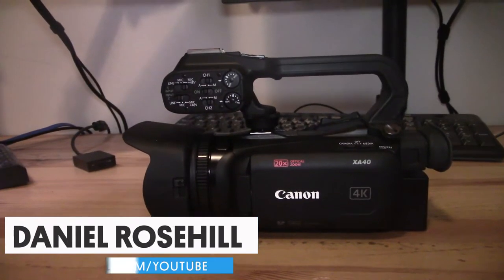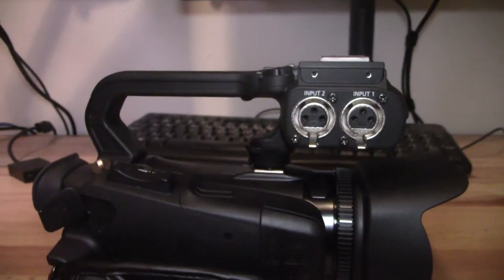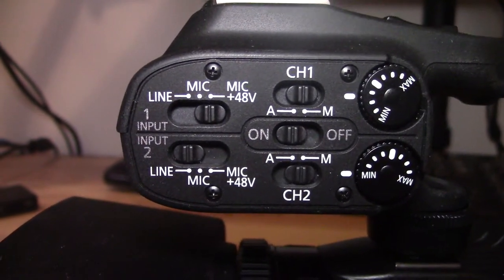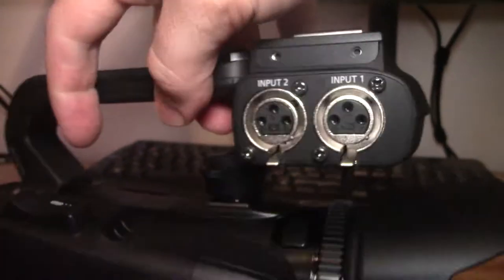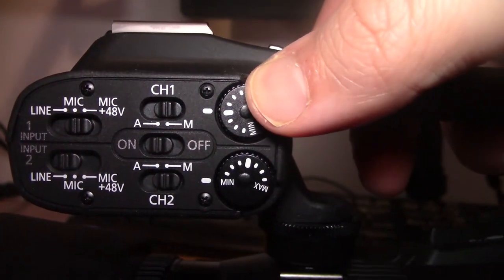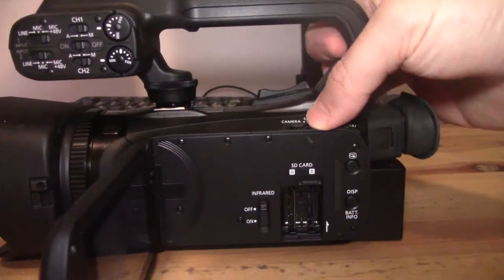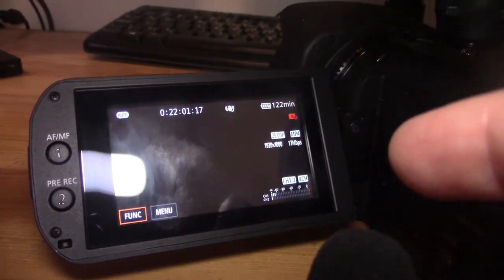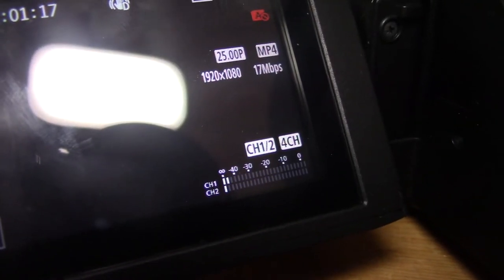Canon XA40 - Connecting XLR Microphones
Connecting XLR microphones to the Canon XA40 camcorder through attaching them to the inputs and then setting the right settings on the control panel on the opposite side.

For the purpose of this demonstration I used the Comica CVM V020 microphone which is a lavalier microphone that has XLR connectivity and which also requires 48V of phantom power.